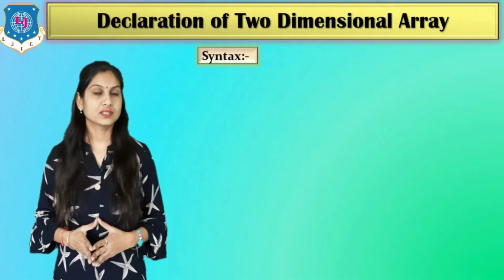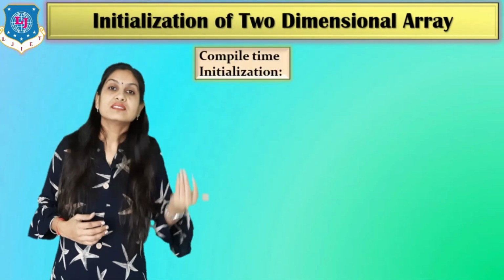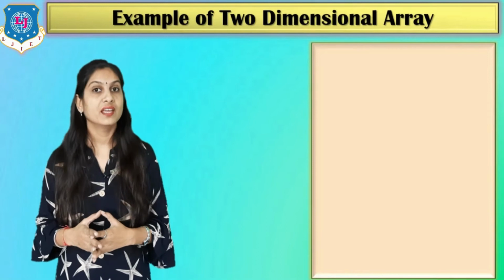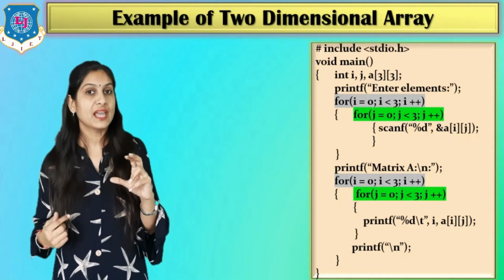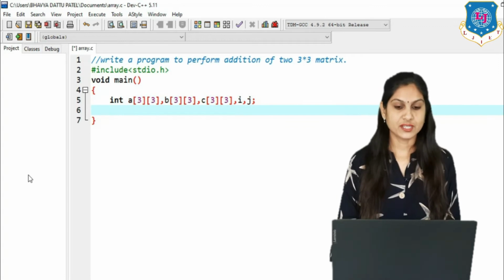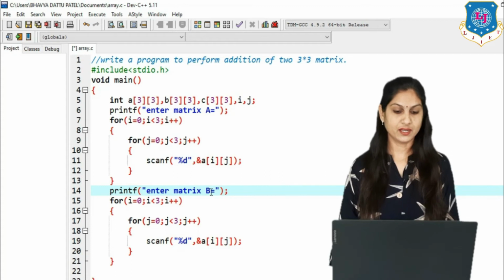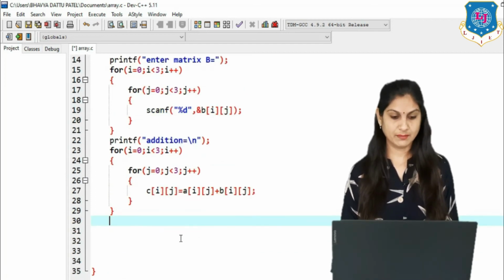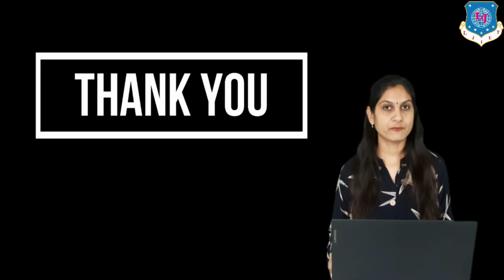Lec-27_2-D Array | Computer Programming using C | First Year Engineering